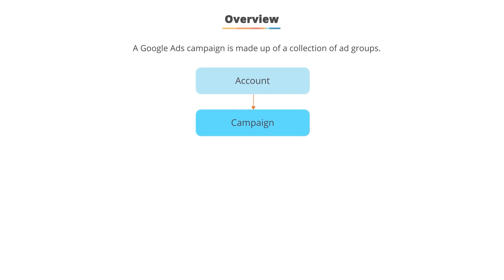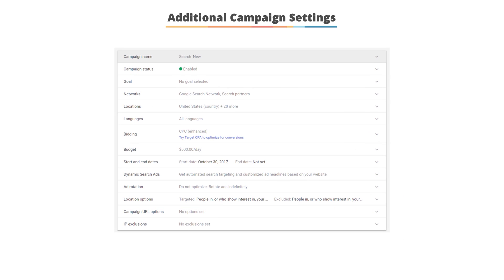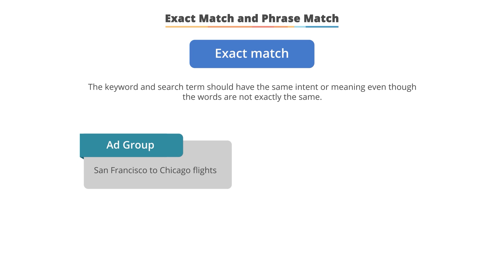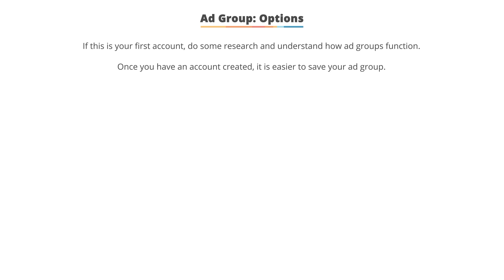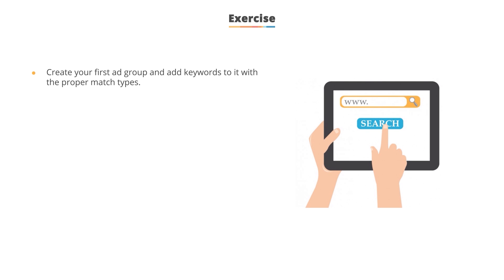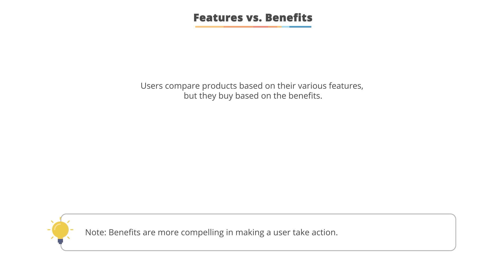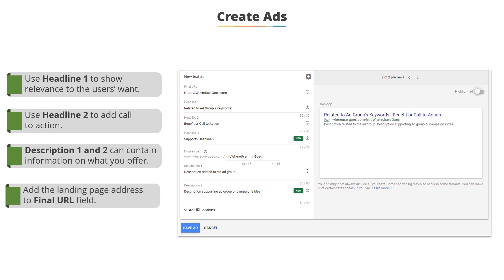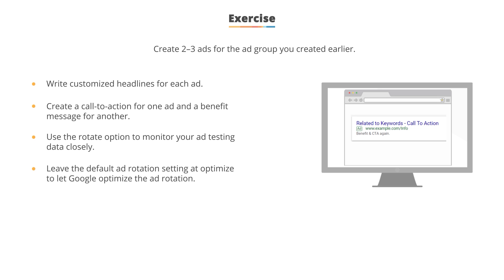Google Ads (AdWords) Tutorial For Beginners 2020 | Create Your First Ad Step By Step | Simplilearn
This video on Google Adwords Tutorial will give you an in-depth knowledge of Google Ads. It will also explain how to create your first Ad Step by Step. Adwords also help you to create and manage different types of Ads, connect them with Google Analytics, and get insights on the Ads that you have created.

Below topics are explained in this Google Ads tutorial for beginners 2020:
0:00 Introduction
0:27 Objectives
0:42 Select campaign goal and type
01:19 Displaying Ads to targeting geographies
03:00 Ads bidding options
03:50 Additional campaign settings
06:02 Keyword vs search query term
06:47 Keyword match types
07:14 Exact match and phrase match
08:42 Broad match
10:22 What is an Ad group?
13:10 Google keyword planner tool
21:47 Create Ads

✅ Key Features
- 6-credit transfer for the Purdue Online MS in Communication program
- 5 Capstone problem statements and 15+ course-end projects
- 10+ case studies from brands like Adidas, KFC, Nike, Intel, etc.

✅ Skills Covered
- Website Creation
- Behavioral Marketing
- Keyword Research
- Campaign Management
- Social Media Marketing
- Mobile Marketing
- Content Marketing
- Content Strategy